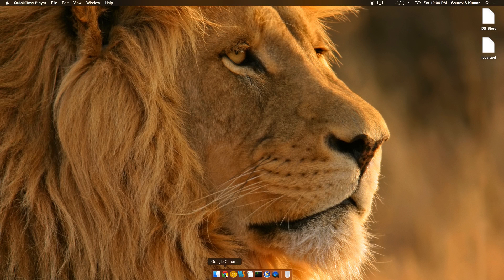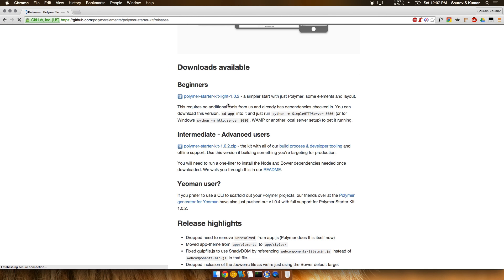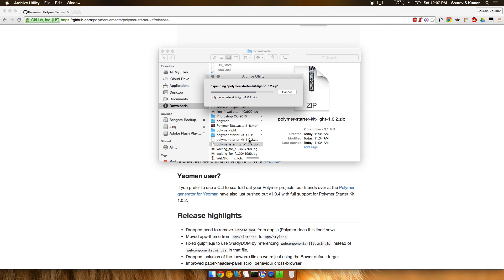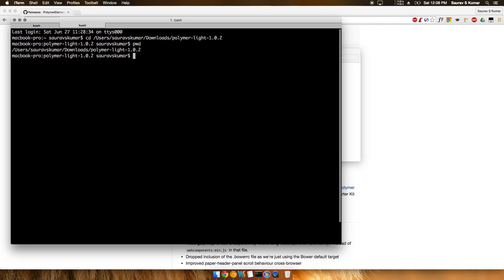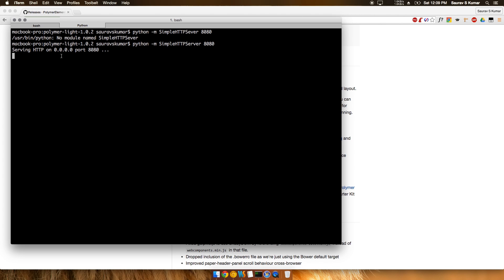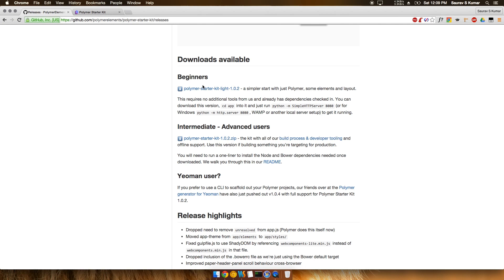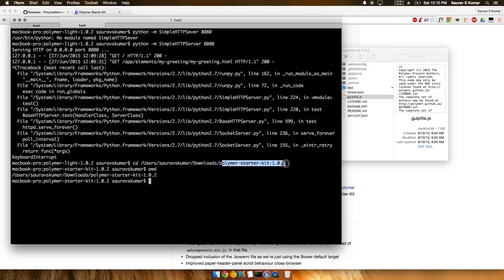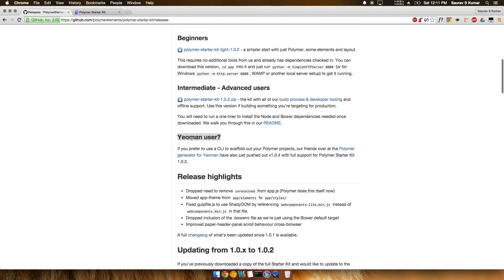Polymer 1.0 Tutorial #1 Install Polymer with Polymer Starter Kit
Welcome the 1st tutorial on web app development with Polymer.

We wil explore a lot of website and app design ideas which can make